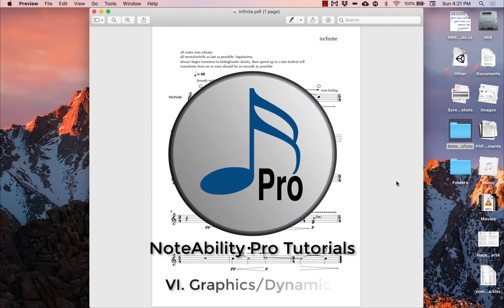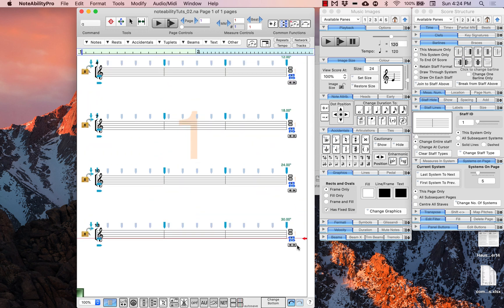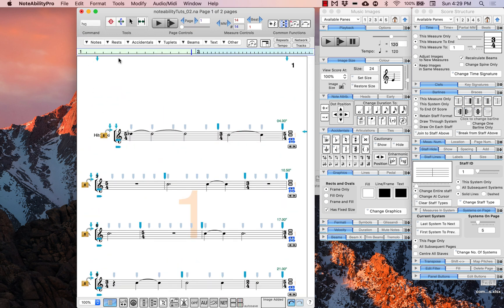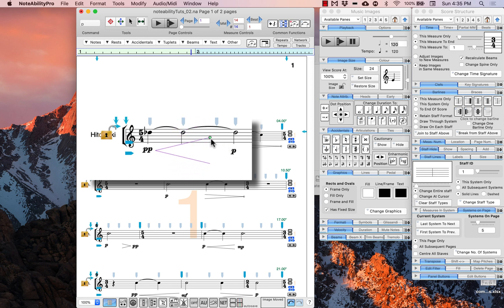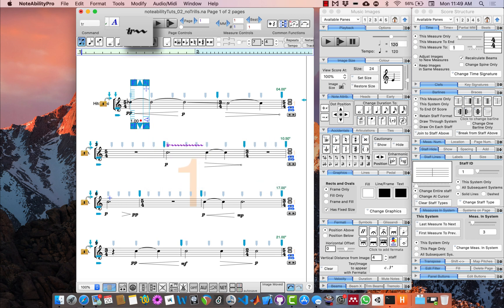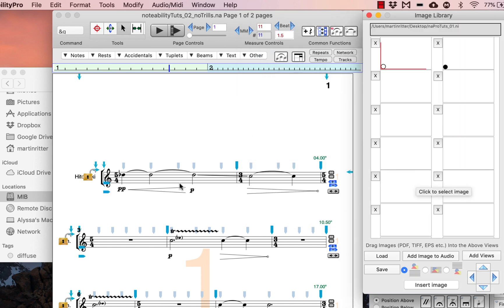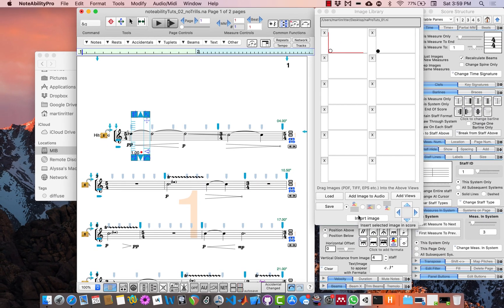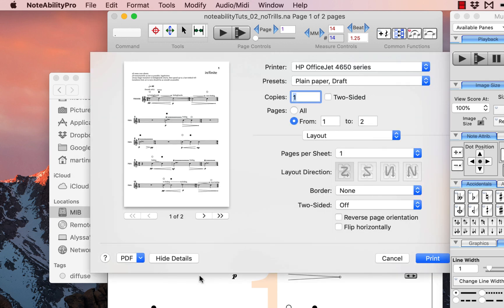NoteAbility Pro Music Notation Software Tutorial VI: Graphics/Dynamics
Learn the basics of NoteAbilityPro music notation software!

From the developers: NoteAbility Pro is a professional music notation package for the Macintosh OS-X operating system. Developed by Dr. Keith Hamel at the University of British Columbia, it is probably the most flexible music notation software available on any platform. NoteAbility combines both musical intelligence and notational flexibility in a direct and intuitive graphical user interface. Notate anything from simple melodies to complex avant garde orchestral music, play the score on your MIDI synthesizer or using Quicktime Musical Instruments and print a publishable copy of your score on any compatible printer.
If you have been frustrated by the awkwardness and inflexibility of other notation programs, or by the time it takes to learn them, then you definitely should have a look at NoteAbility Pro.

NoteAbility Pro copyright Keith Hamel, 2000-

This tutorial series covers the very basics of NoteAbility Pro, including score setup and layout, note entry, text entry.

Score featured: replication.instantiation (2020) for two organs by Alyssa Aska